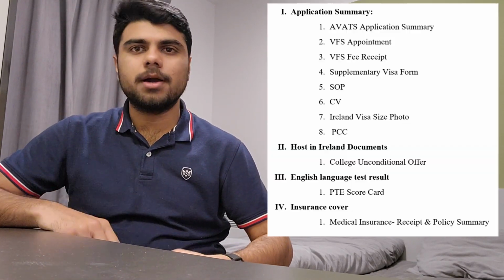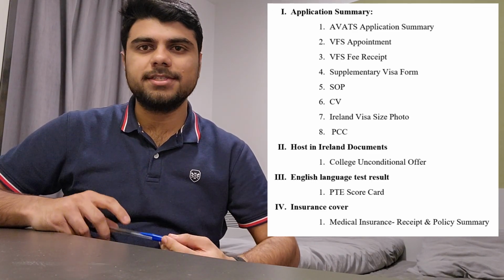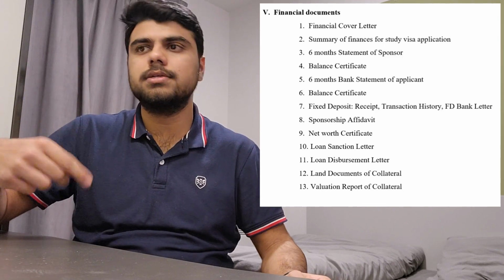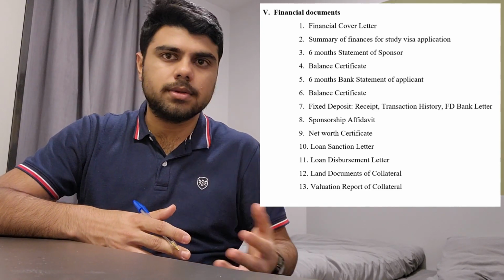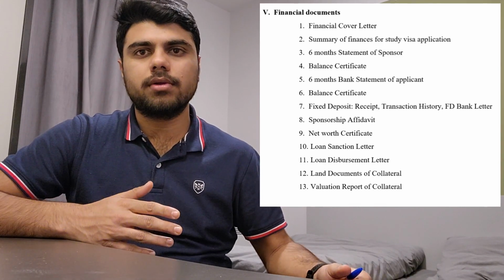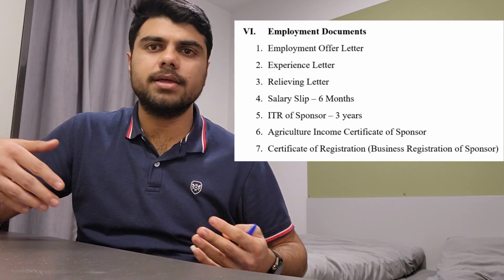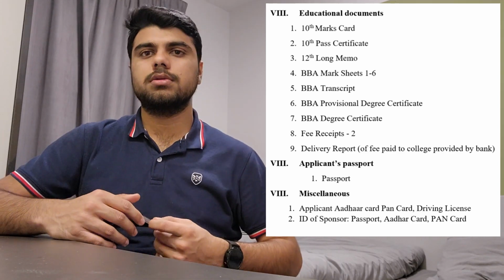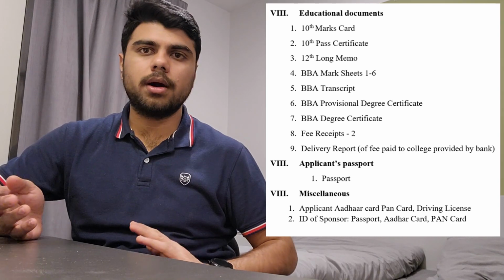Documents Required for Ireland Student Visa Application - Vlog 6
In this video, I've listed out and explained about various documents required while making an Ireland Student Visa application.

The mentioned documents may change from time to time and on case to case basis. I Highly recommend anyone making an application to discuss the required documents with your Consultant.

Please note that this video and channel do NOT hold any responsibility for your visa result.